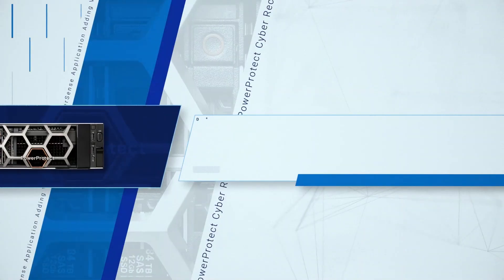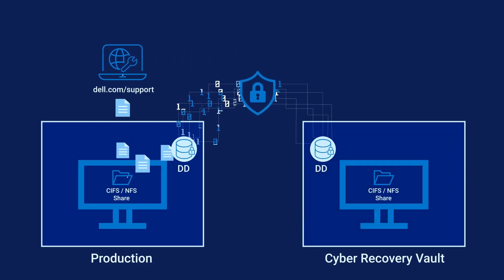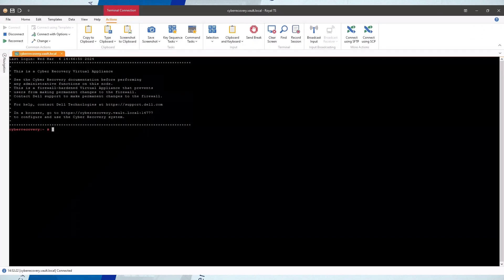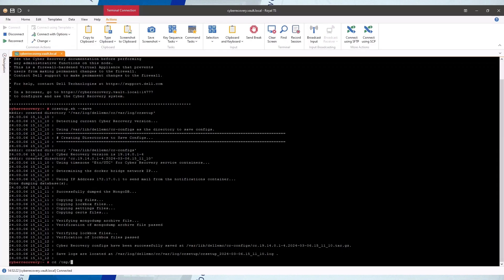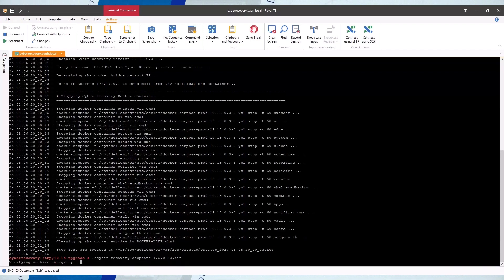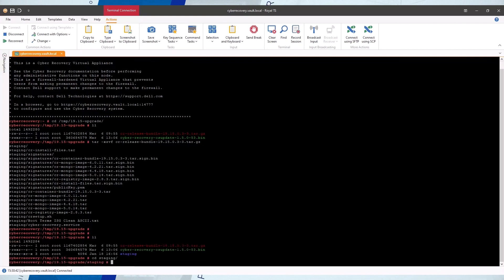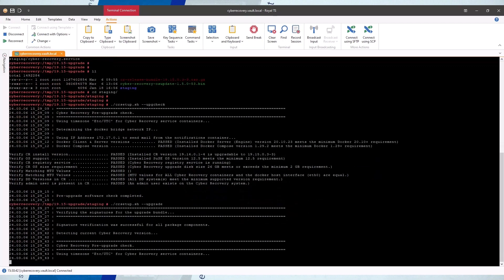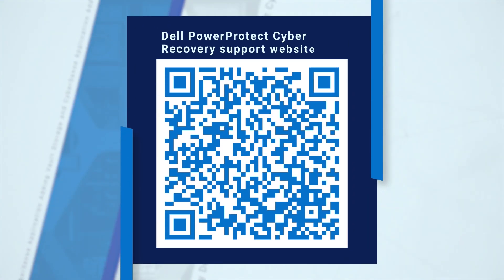Dell PowerProtect Cyber Recovery Upgrade Demo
This video demonstrates how to upgrade Dell PowerProtect Cyber Recovery installations.